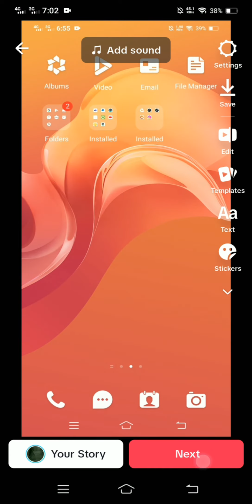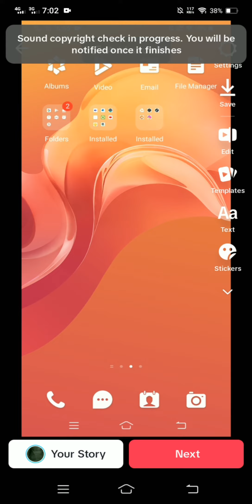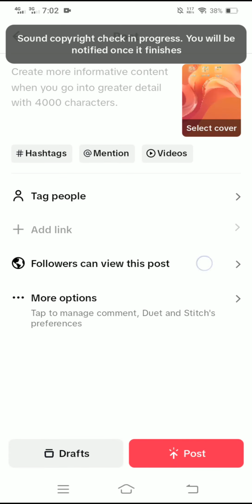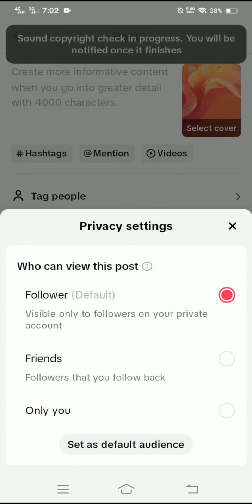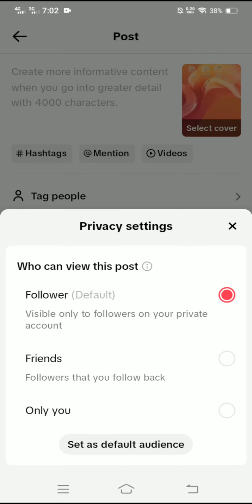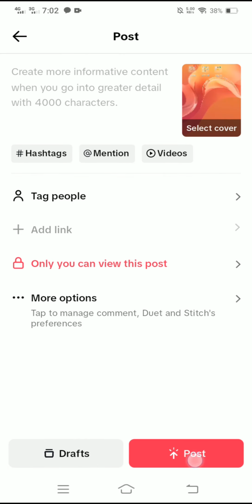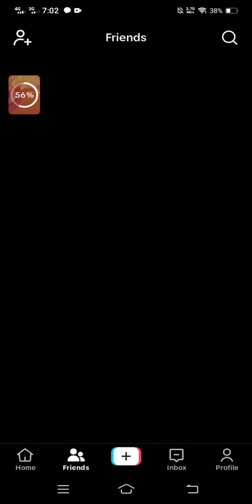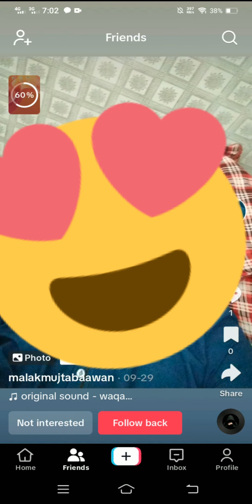How to Reposts video on TikTok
"How to Repost a Video on TikTok"

Queries Solved: How to share videos on TikTok, TikTok video sharing, Reposting videos on TikTok

In this tutorial, we will show you the step-by-step process of reposting a video on TikTok. Learn the easiest way to share videos on TikTok and increase your reach. Discover the best practices for reposting videos on TikTok and engaging with your audience. Don't forget to subscribe for more TikTok tips and tricks, like the video if you found it helpful, leave a comment with your thoughts, and share it with your friends who want to improve their TikTok game.